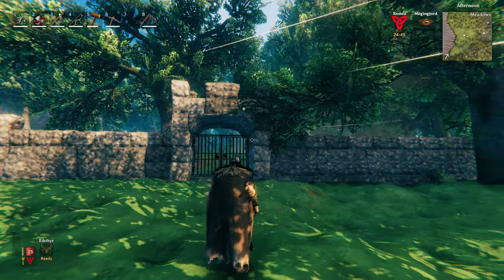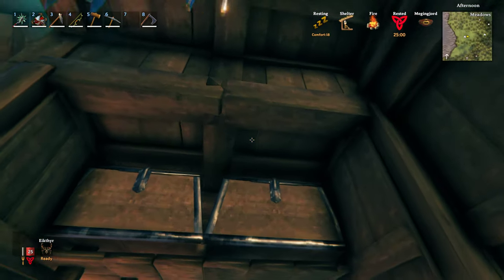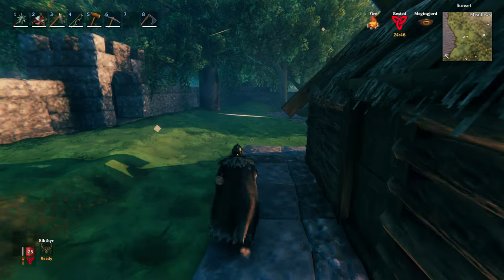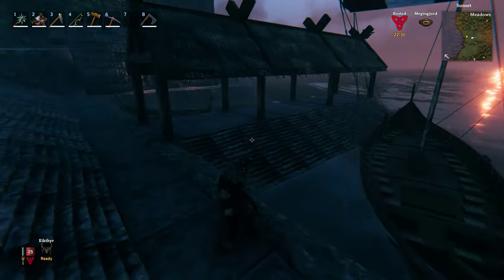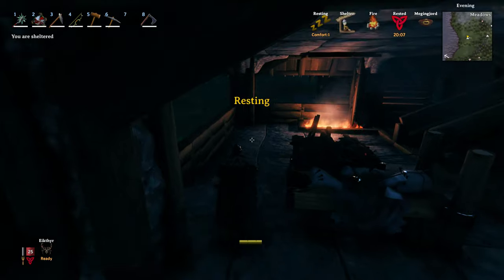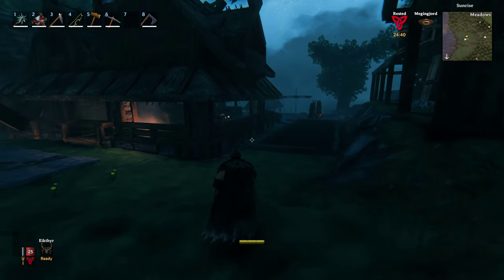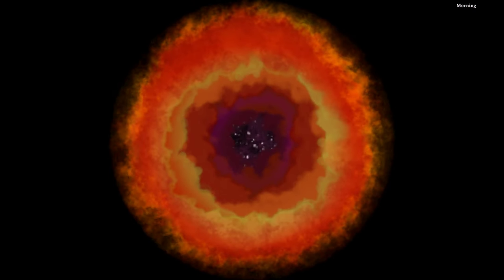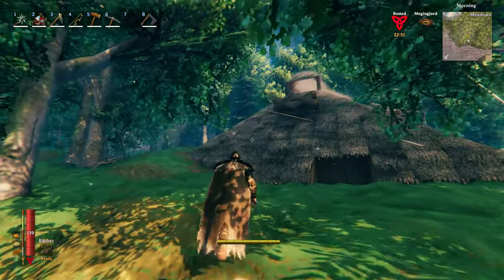Valheim Tiny House and Stave Church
Brief wander around my base, with a visit to the farmhouse and the other viking's bases.